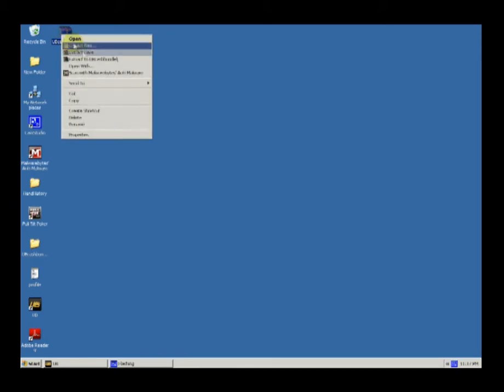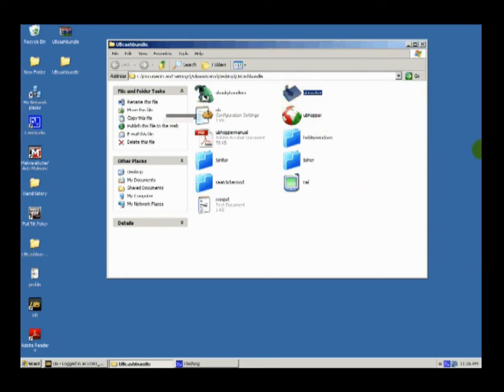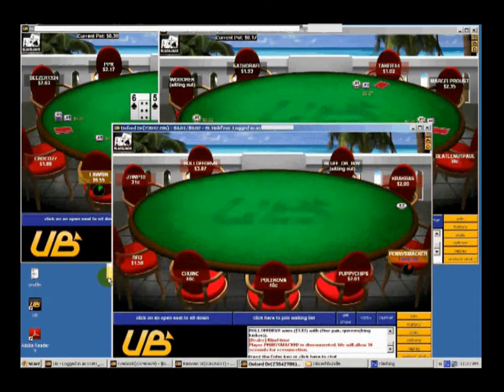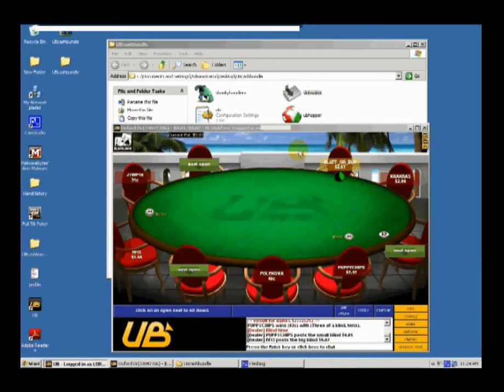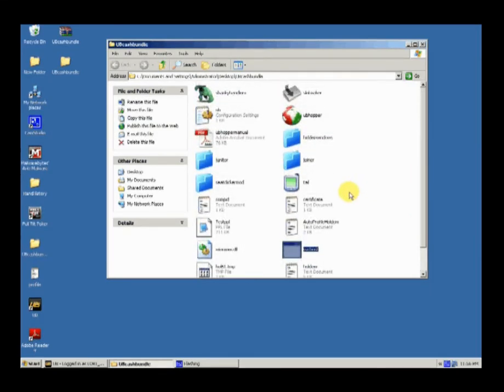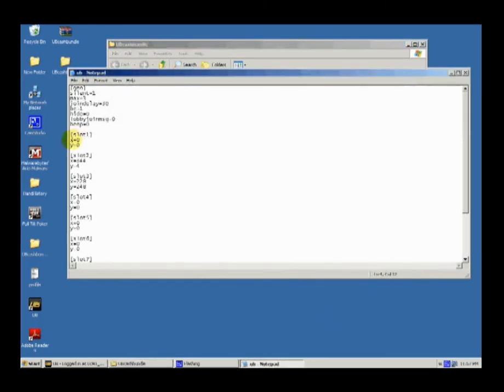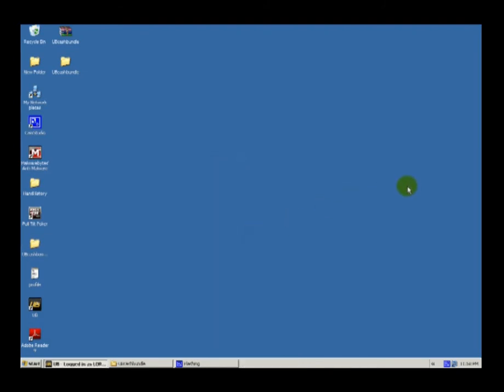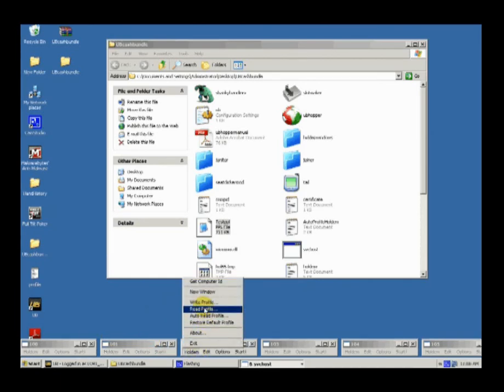Bulletproof Ultimate Bet hopper demo